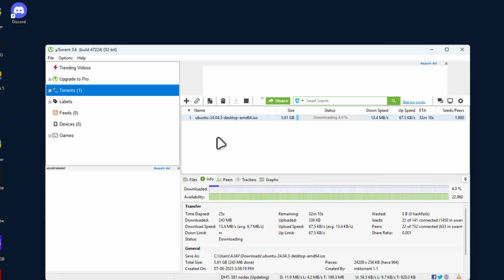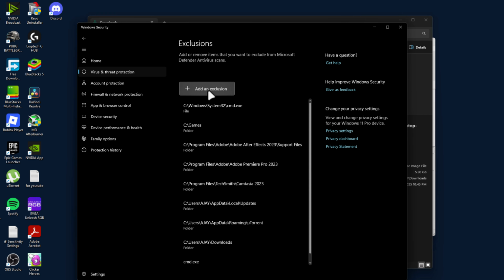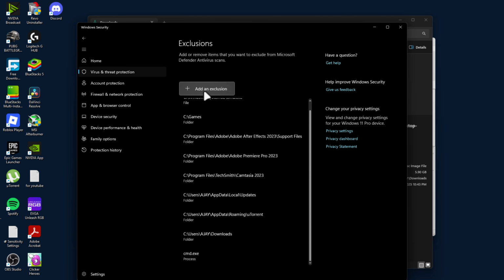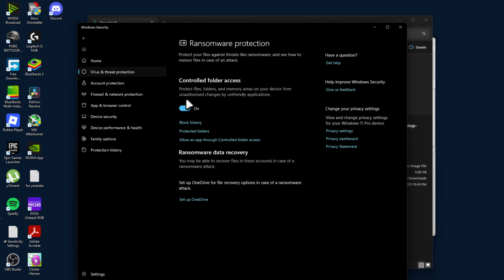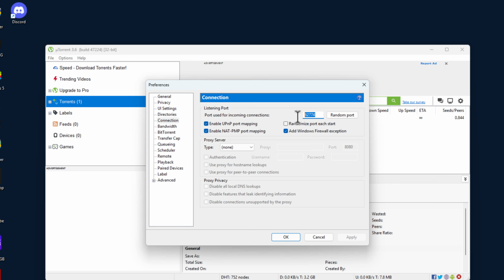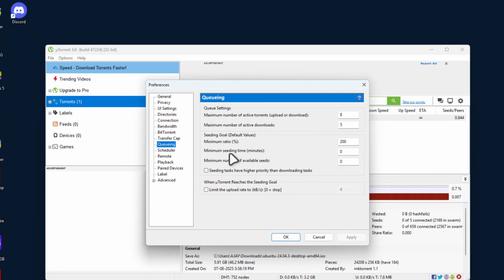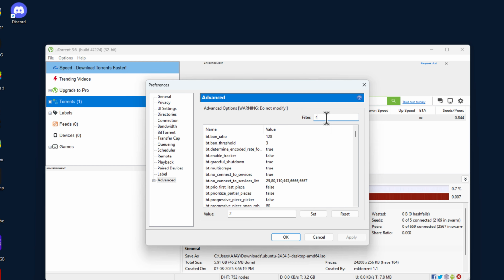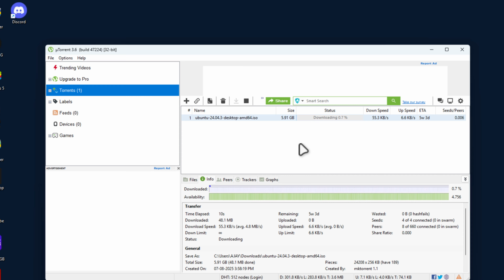uTorrent Download Speed Increase 2026 (Ultimate Working Guide)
Want to boost your uTorrent download speed in 2026? In this ultimate working guide, I show you the best settings to get faster downloads, stable connections, and maximum performance on any Windows PC. Learn how to optimize bandwidth, enable proper connection limits, choose the best port, improve torrent health, and fix slow speed issues in just a few steps. Safe, simple, and fully updated for uTorrent 2026.

00:00 Preview
00:05 Windows Security Settings
01:51 uTorrent Settings
03:42 Results